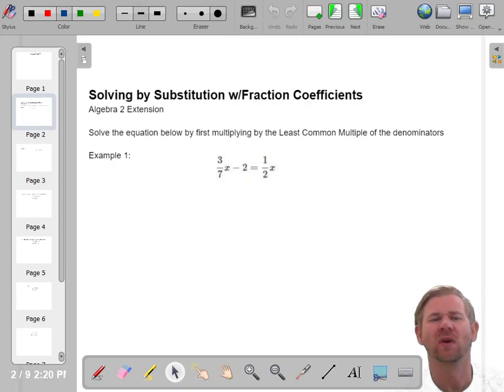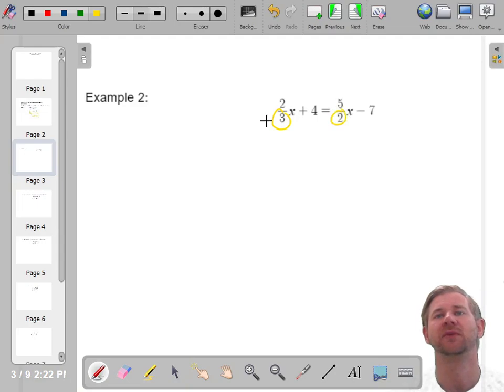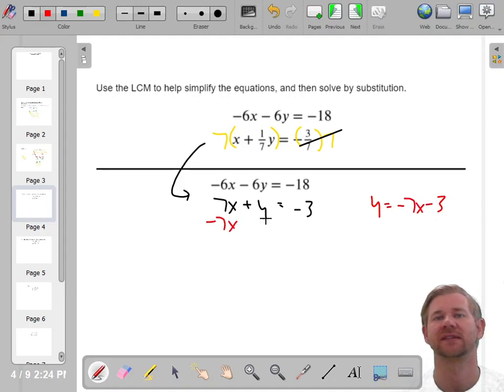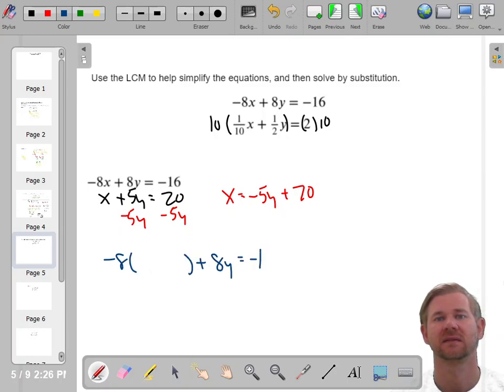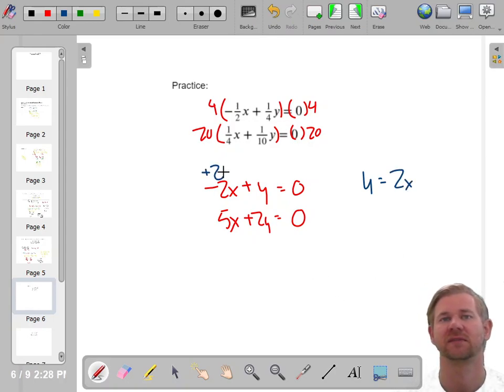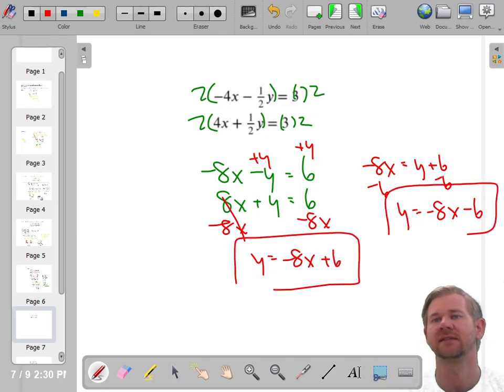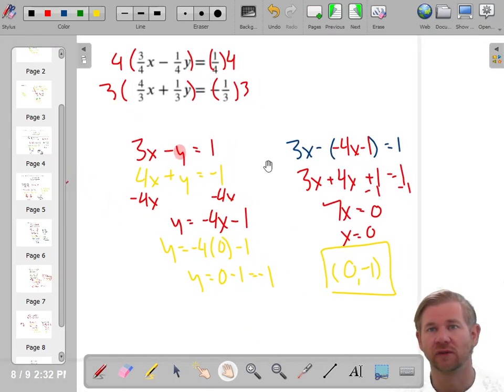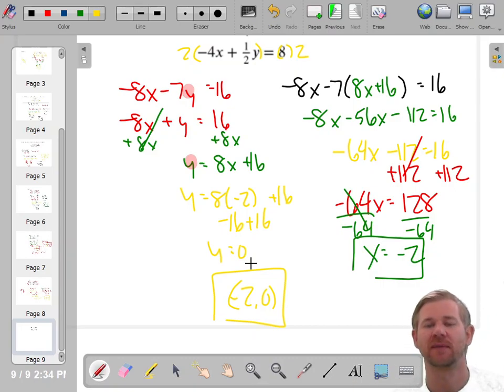Systems with Common Multiples Extension